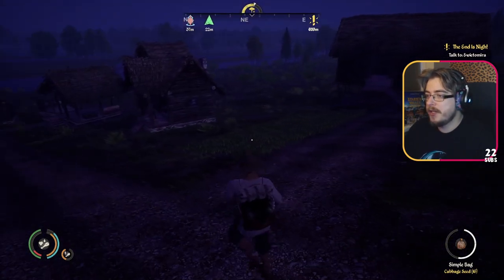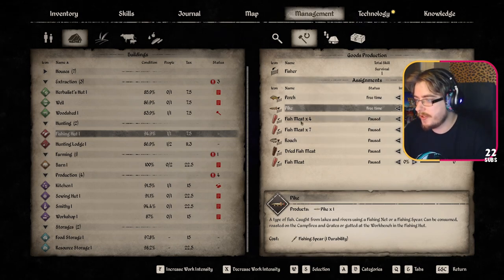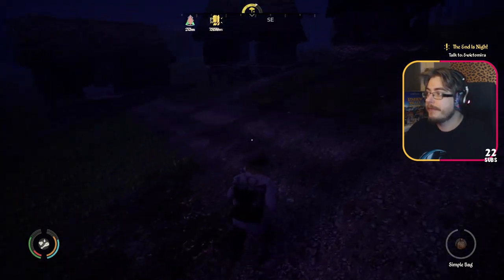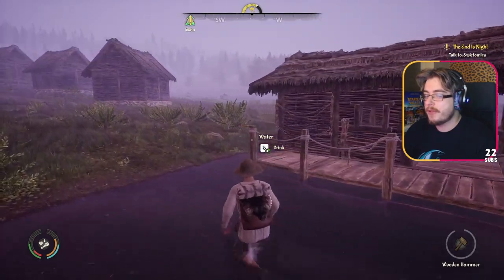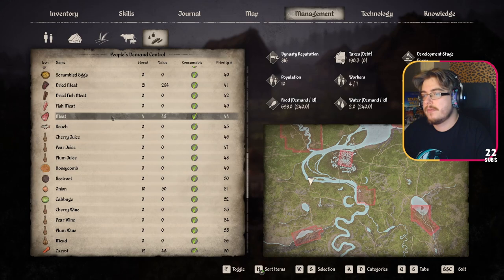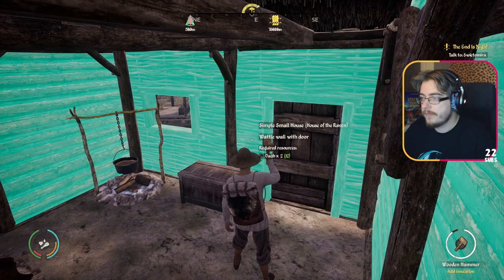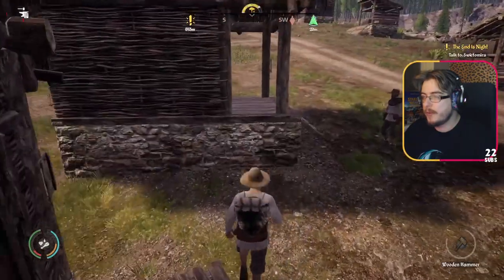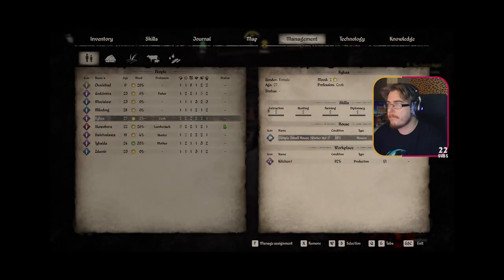Toasty plays MEDIEVAL DYNASTY MULTIPLAYER | OXBOW - Ep. 29